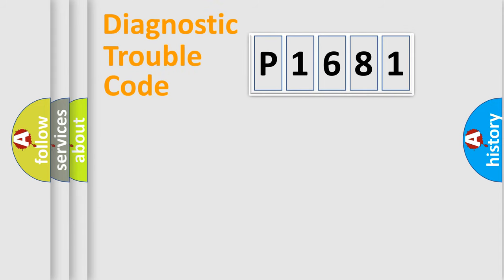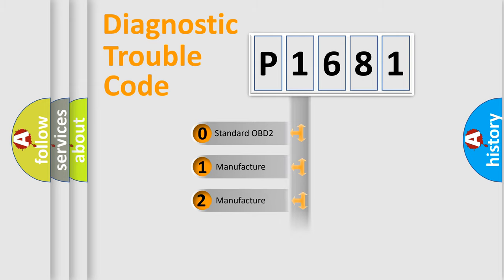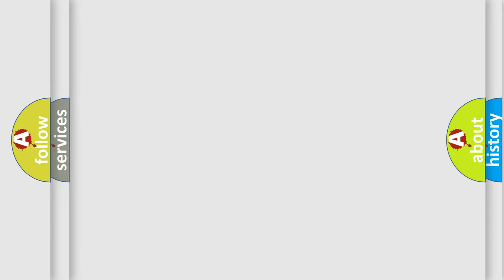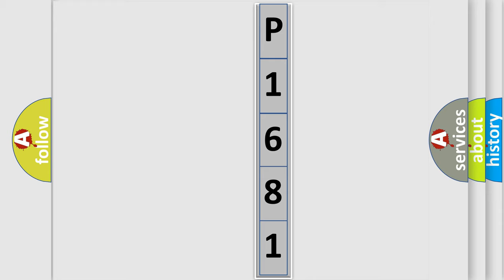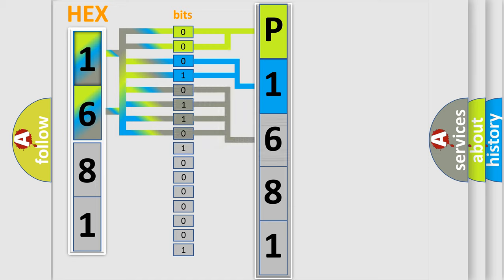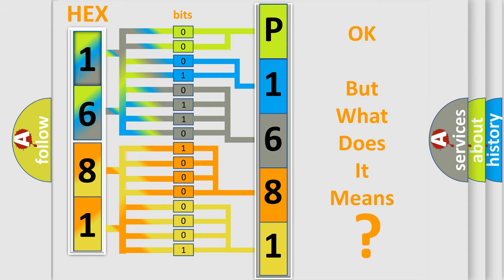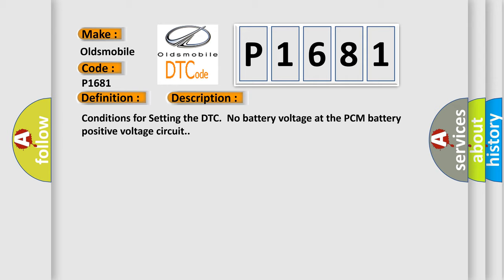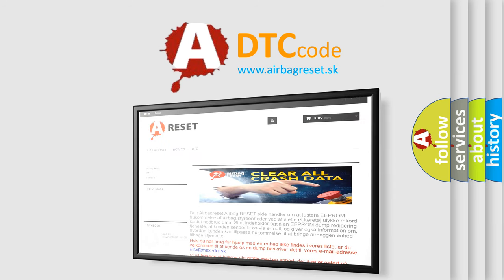DTC Oldsmobile P1681 Short Explanation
Contents:
0:21 Basic DTC analysis according to OBD2 protocol standard.
1:48 Insight into programming
2:58 A diagnostically understandable description of the Diagnostic Trouble Code
3:05 Basic error definition

Make:
Oldsmobile
Code:
P1681
Definition:
Control Module Not Programmed
Description:
Conditions for Setting the DTC.No battery voltage at the PCM battery positive voltage circuit.
Cause:
 Clear the codes and then recheck for this trouble code.If the same code resets,the PCM is damaged and must be replaced (and the new PCM must be programmed) to repair this code.